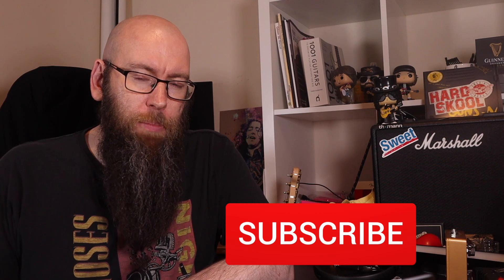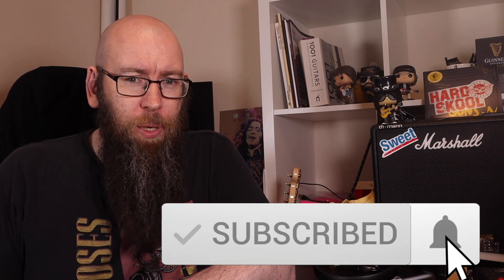Billy Joe Armstrong's new signature Pink Case??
Yes Billy Joe has once again brought a Les Paul JR to market and this one is more expensive than a Gibson Les Paul Standard... but it comes in a cool case so maybe that's okay?

1001 guitars book UK
1001 guitars book USA

Amazon links:Guitar Straps